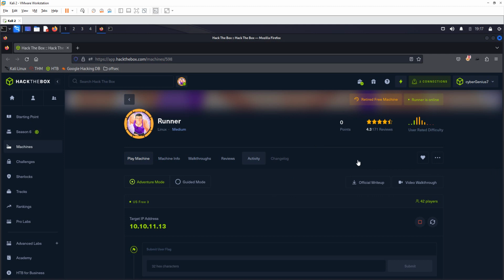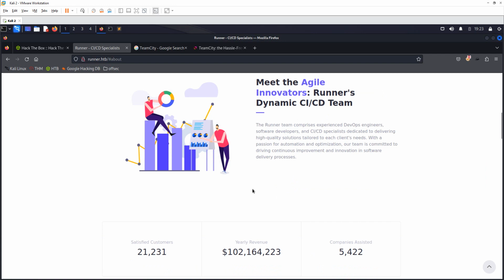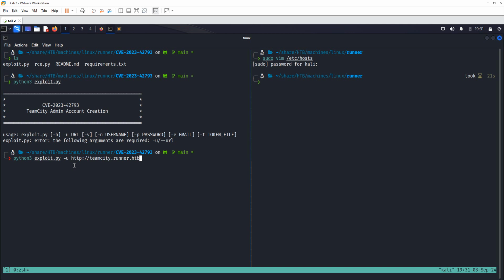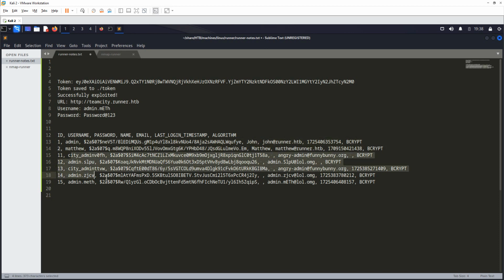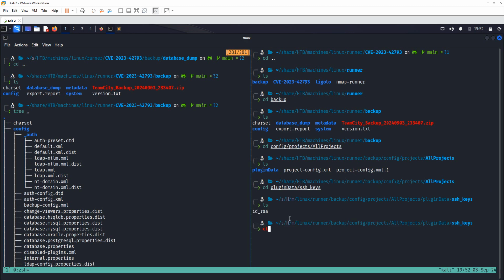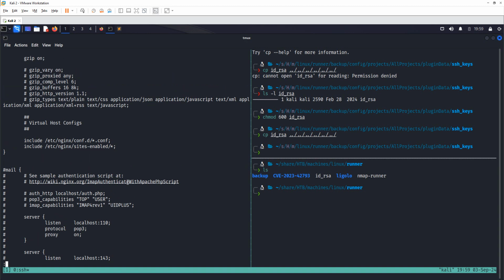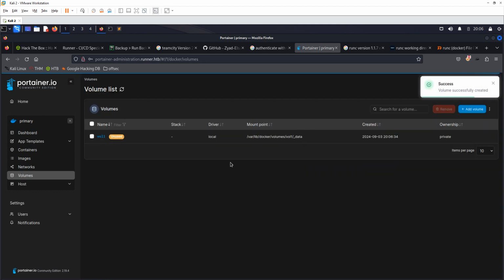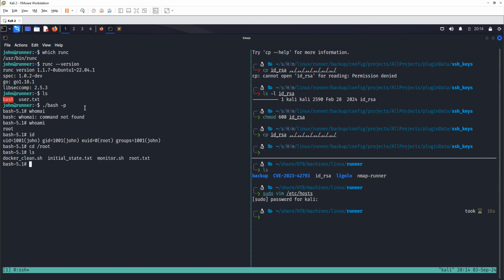HackTheBox - Runner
🔐 HackTheBox Walkthrough: Runner | Medium Difficulty | Linux 🐧

In this video, I'll take you through the exploitation of the Runner machine on HackTheBox, a medium-difficulty Linux box packed with real-world vulnerabilities and challenges.

🏃‍♂️ The journey begins with leveraging a vulnerability in TeamCity (CVE-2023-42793), allowing us to bypass authentication and extract an API token. This token opens the door to debug features that let us execute system commands. By accessing the TeamCity Docker container, we compress HSQLDB database files, extract credentials for one user, and find an SSH private key for another. After cracking the key's password, we gain access to the host filesystem.

🔍 While exploring, we discover a Portainer instance running on a subdomain. With the user's credentials, we authenticate and find a way to create images, although our privileges are limited. By checking the version of "runc" on the host, we exploit a vulnerability (CVE-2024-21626) that allows us to escape the container and gain root access through the Portainer's image build function.

💻 Finally, we create a SUID bash file on the mounted host filesystem, granting us a root shell and full control over the system.

If you're passionate about cybersecurity, CTF challenges, or just want to hone your ethical hacking skills, this walkthrough is for you! 🔔